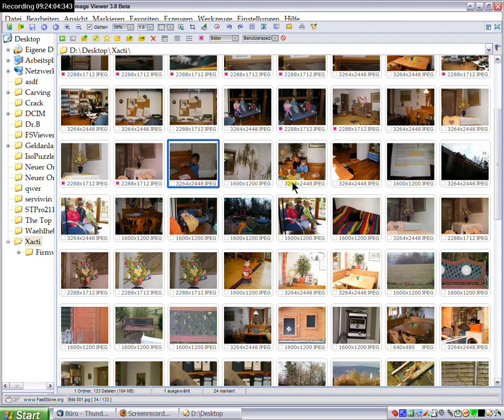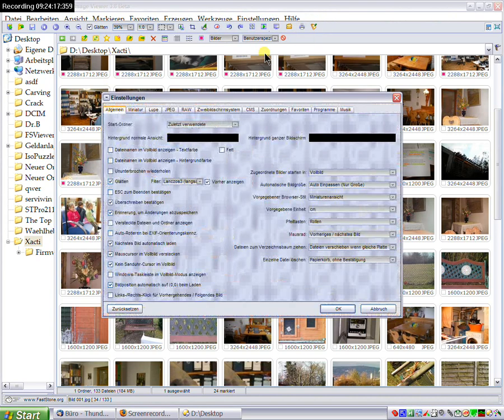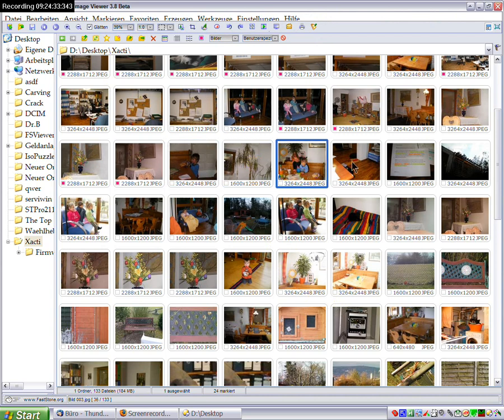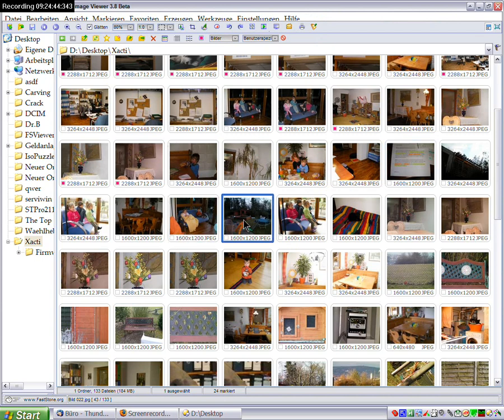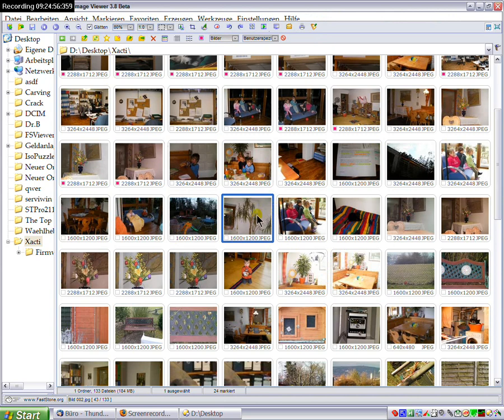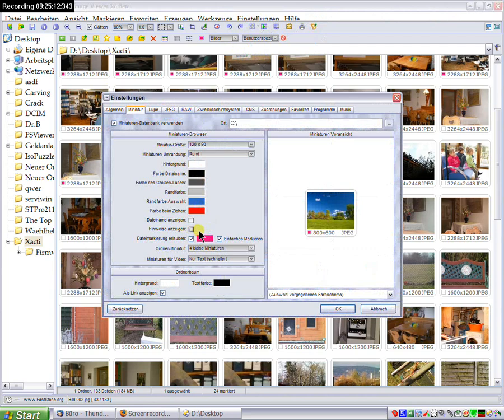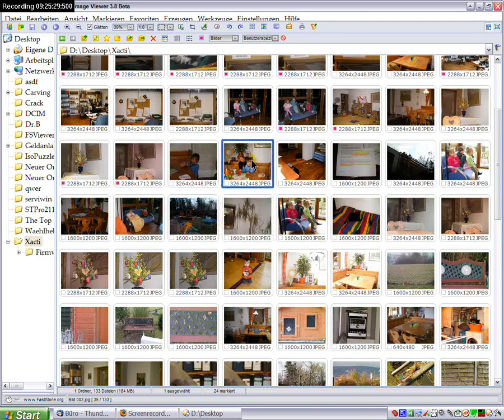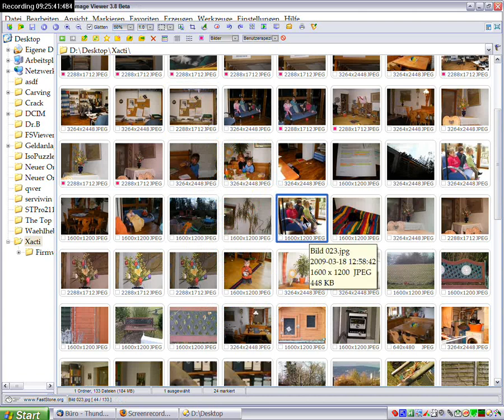Faststone Image Viewer Feedback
This video shows tooltips in FastStone ImageViewer (not "thumbnails" as wrongly stated in the beginning of the video, sorry) -- as soon as any thumbnail is moved around, although tooltips are deactivated in the option settings of FastStone ImageViewer.

Further, it can be seen that there is considerable delay - when clicking on a thumbnail - before the respective thumbnail actually gets highlighted/marked. This sometimes gives a feeling of sluggishness when using FastStone ImageViewer. Note that this delay is not related to the time it takes until a picture is shown in the preview pane (or on the second monitor) -- the latter is much faster than the highlighting delay time for the thumbnails.

Thanks already so much for having a look into this (and please bear with my terrible accent;)

Cheers David